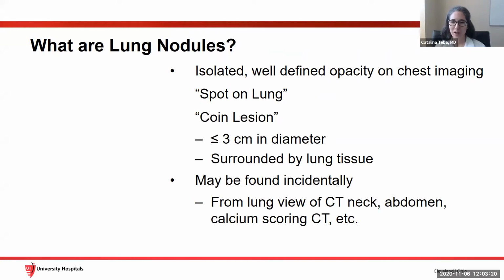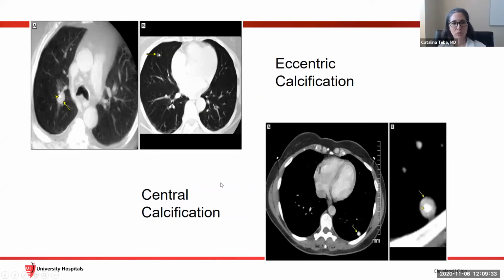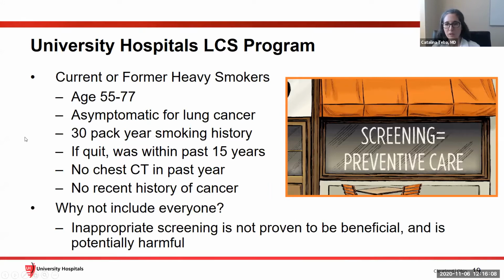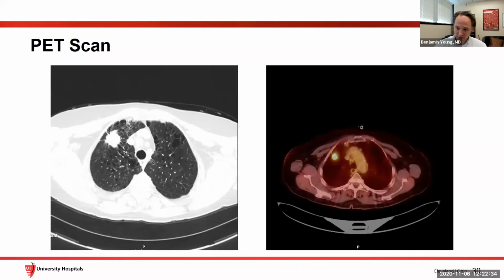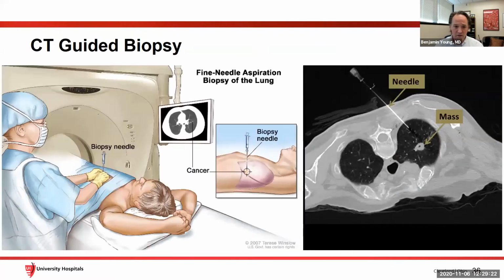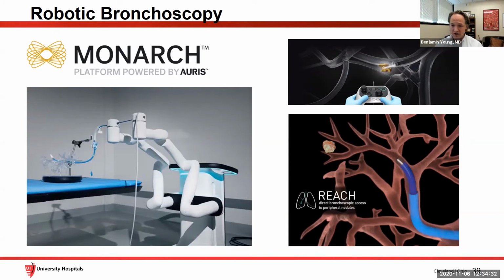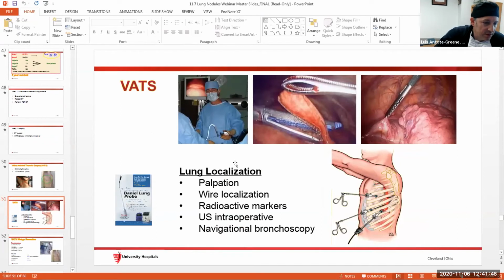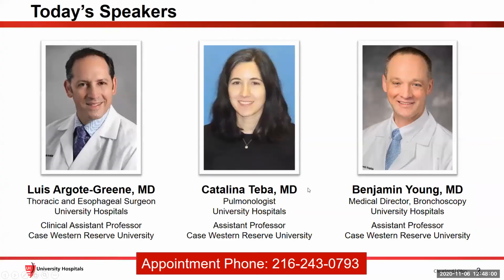Pulmonary Webinar: Lung Nodules